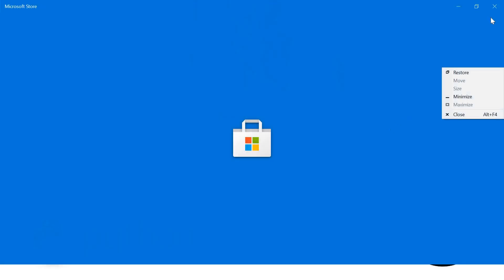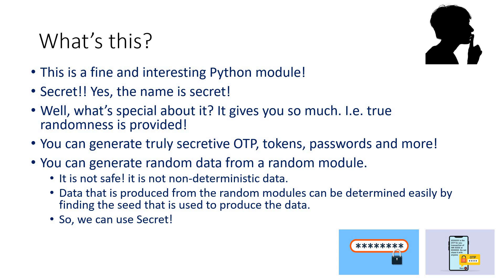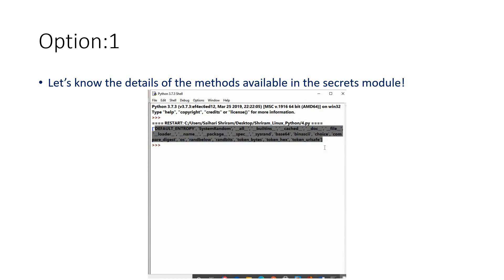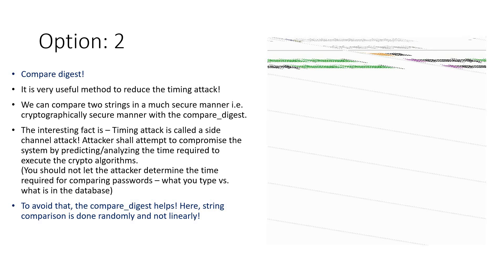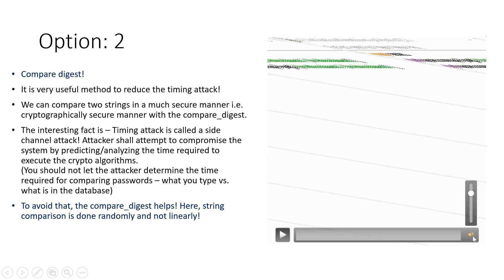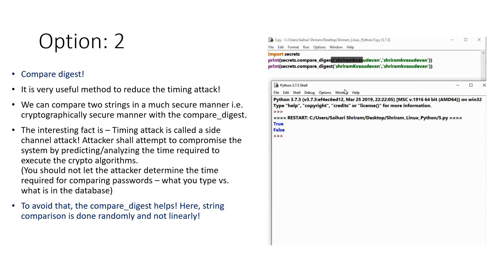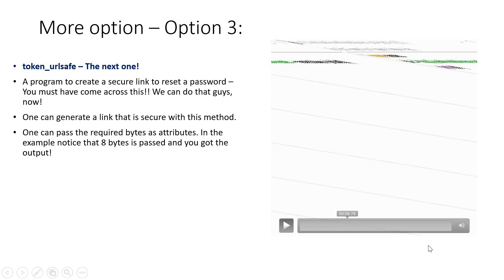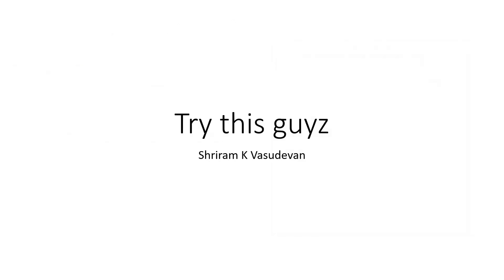"Secrets" in Python - A Secret Module you must know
Here you go, the Secrets Module in python!! It is a very interesting and easy-to-use module.